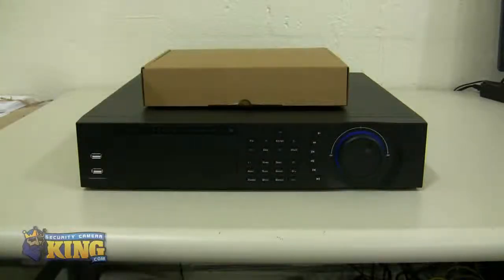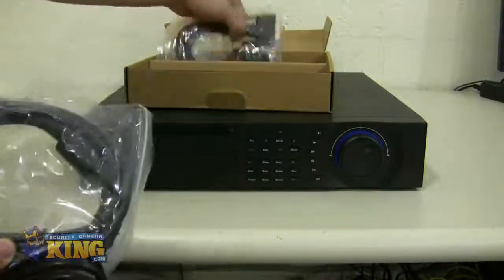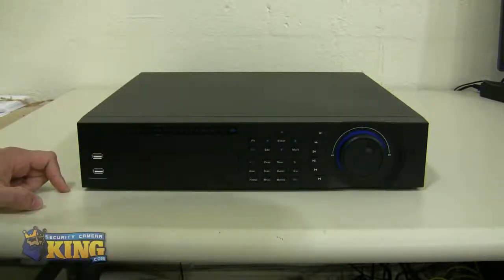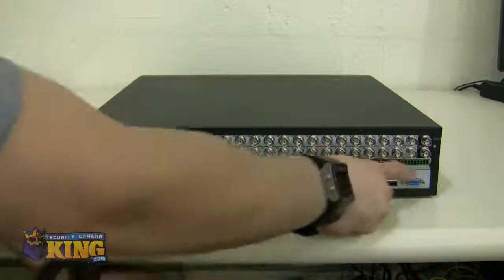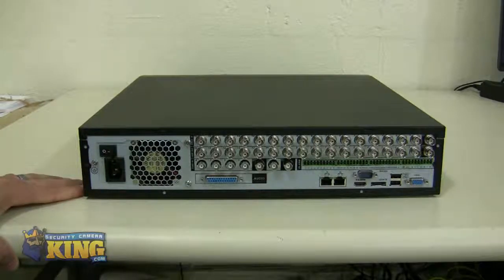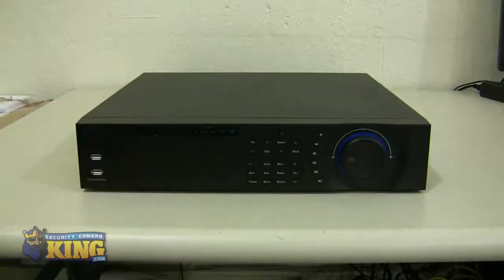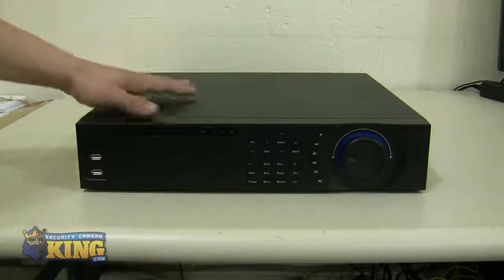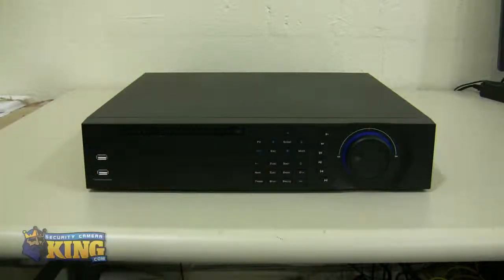16 Channel Federal Series H.264 960H Realtime Security DVR Unboxing - DVR-FE016480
This is a quick Video Demonstration of our new Federal 16CH 960H DVR.